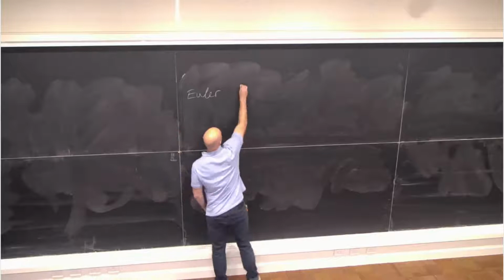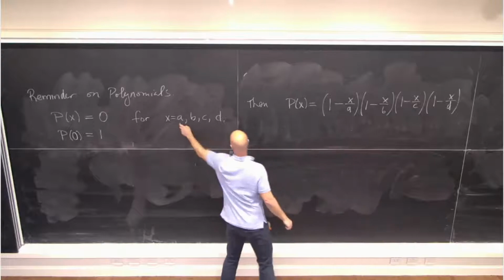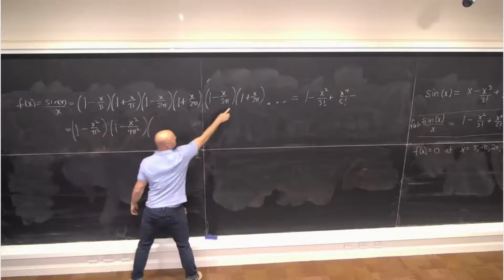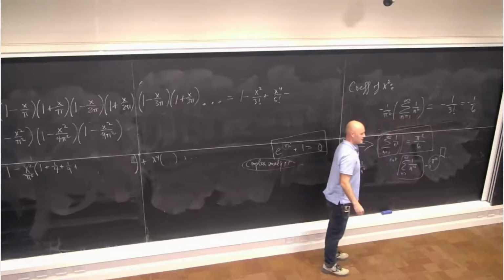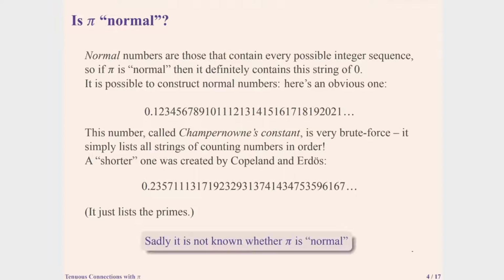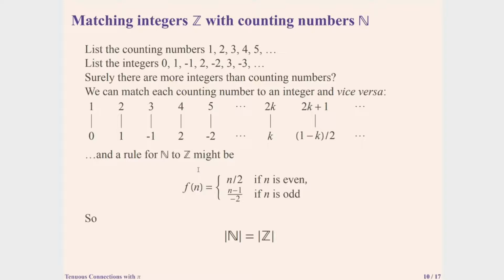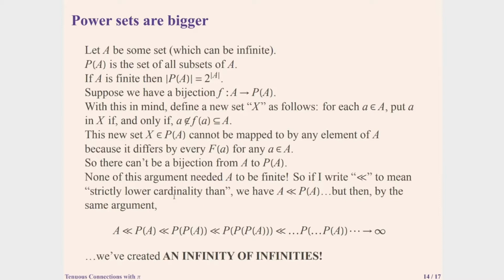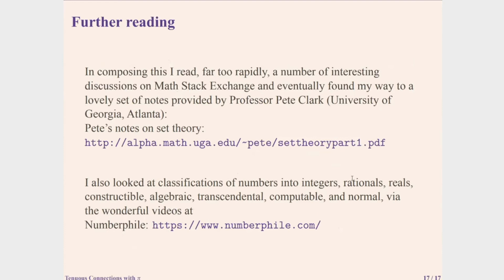AusNz Student Maths Societies Seminar Series #1 - by ANU and UTas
A Slice of Maths - presented by Tony Licata from Australian National University and Michael Charleston from the University of Tasmania on March 15th, 2021.

This is the first talk in an ongoing seminar series organised by 15 student maths societies across Australia and New Zealand.